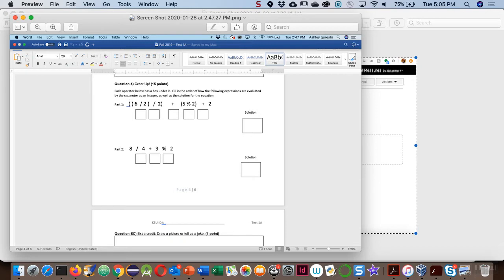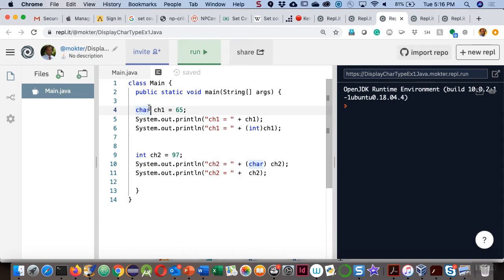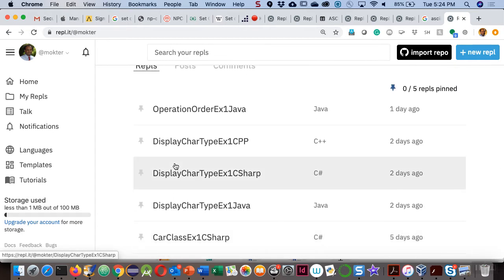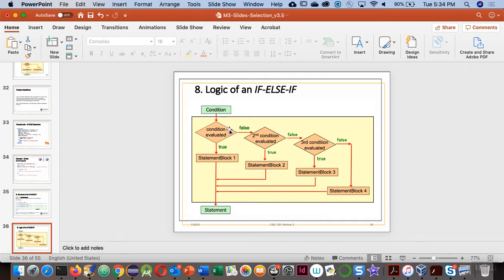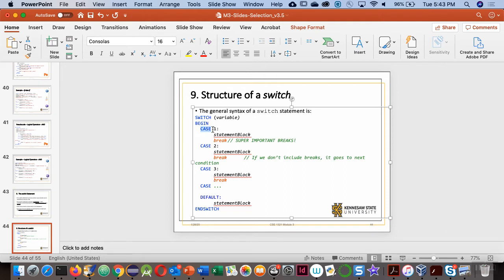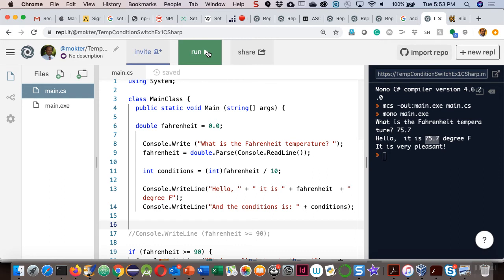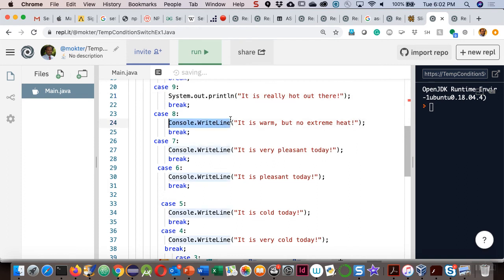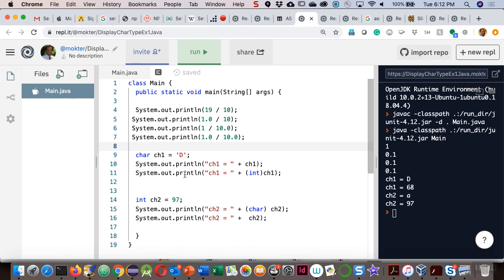L07CSE1321Sp20 Module 3 Switch Statements in Java, C# and C++